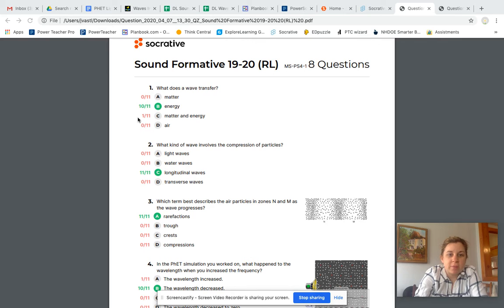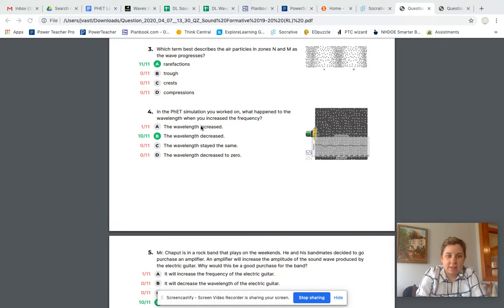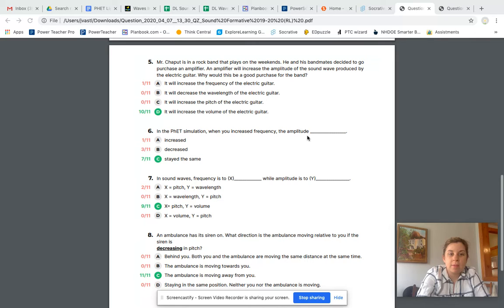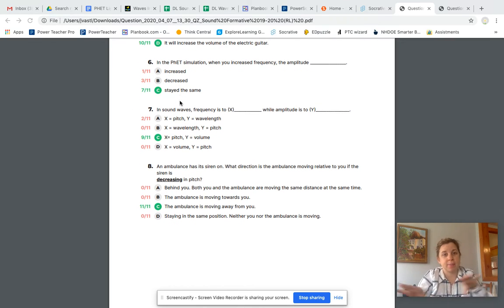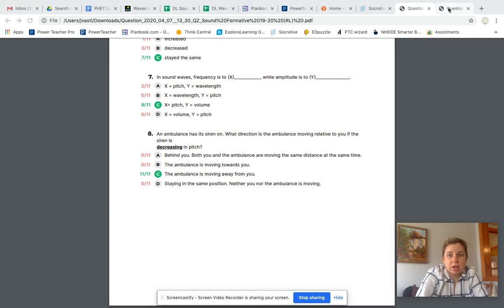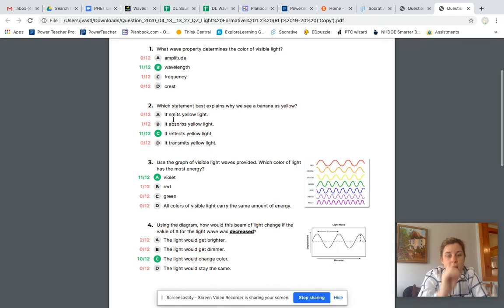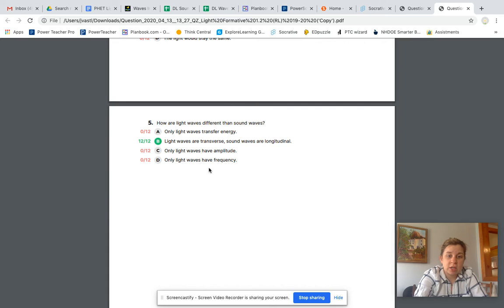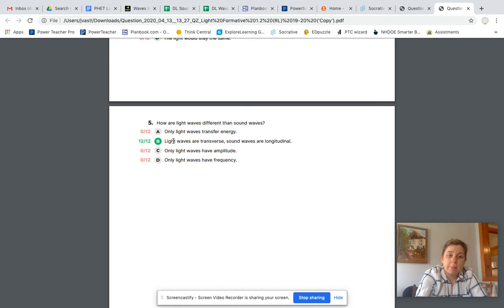Sound & Light Wave Formative Review